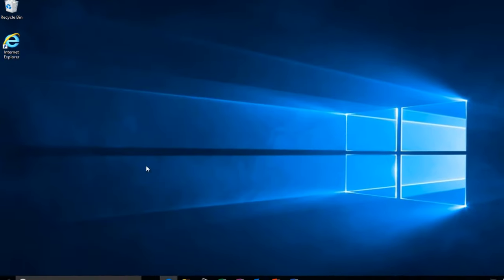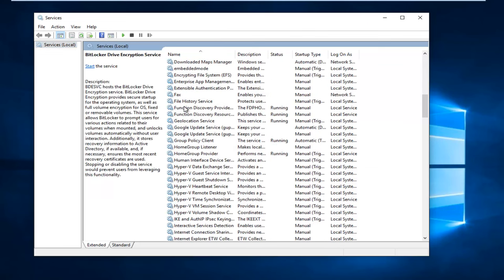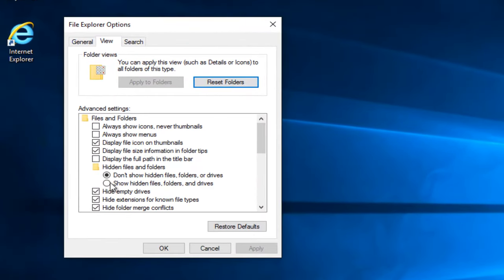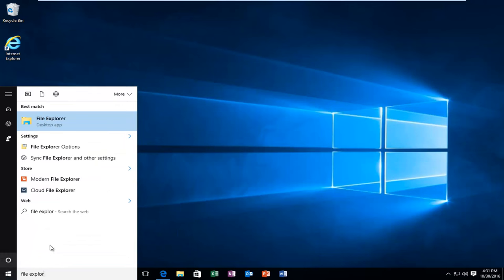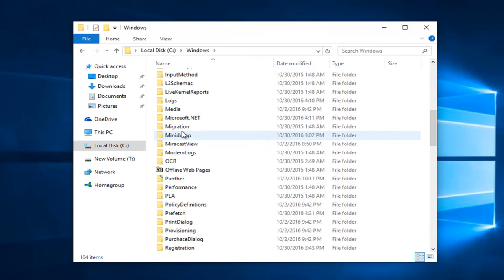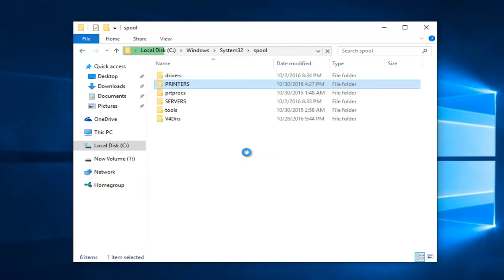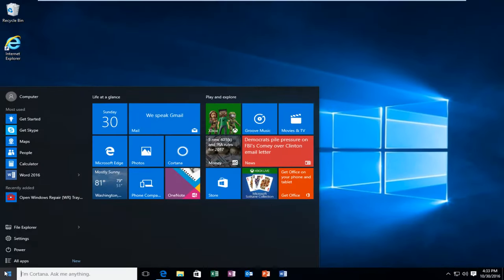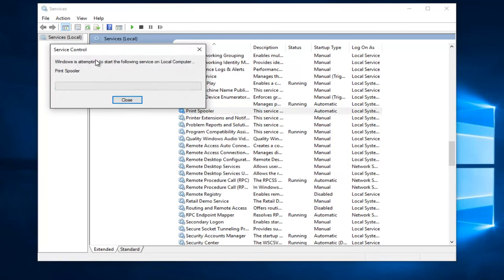How to Clear the Printer Queue/Spooler In Windows 7/8/10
This tutorial will show you guys how to clear stuck print jobs.

Have you ever run into the situation where you try to print something and nothing happens? You wait for it to print, but the job doesn’t go through? There are a ton of reasons why a print job may not actually print, but one of the common causes is that the printer queue has a stuck print job.

This can happen for a number of reasons. Let’s say you tried to print something a few hours back, but the printer was off. You ended up not needing the document and you forgot about it. Then you come back and try to print. The print job is added to the queue and if the previous job didn’t get removed automatically, it will be behind that print job that never got printed.

Sometimes you can manually go in and delete the print job, but sometimes you just can’t get rid of it! In this type of case, you have to clear the print queue manually. In this tutorial, I’ll show you the steps to clear the print queue.